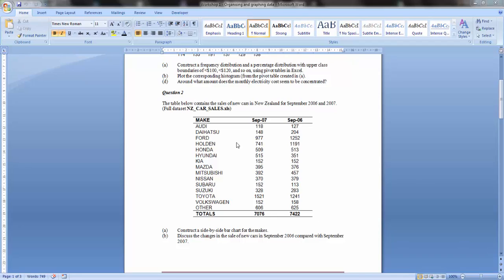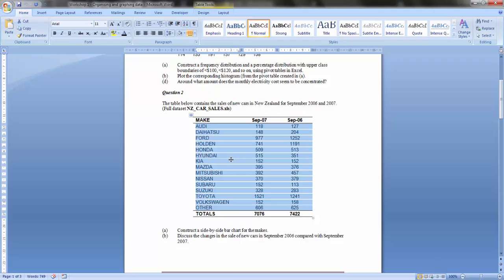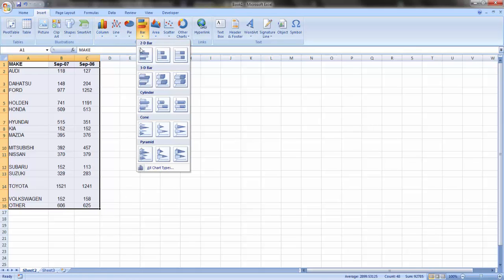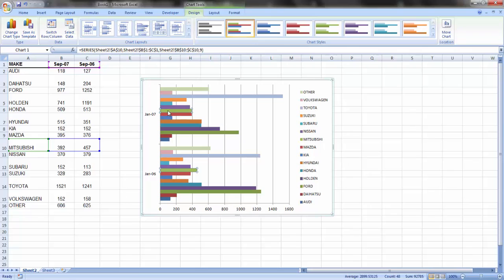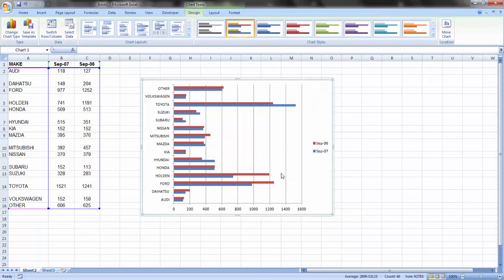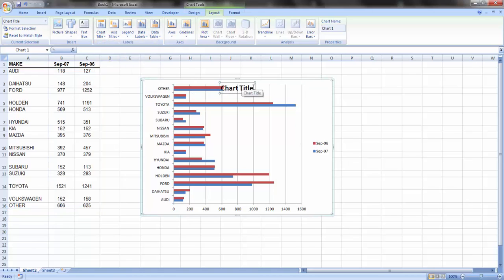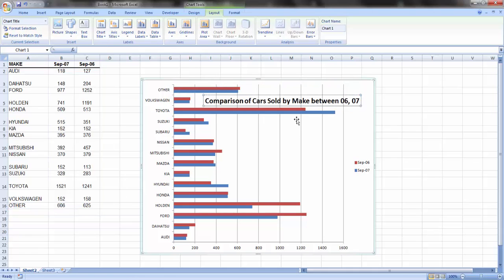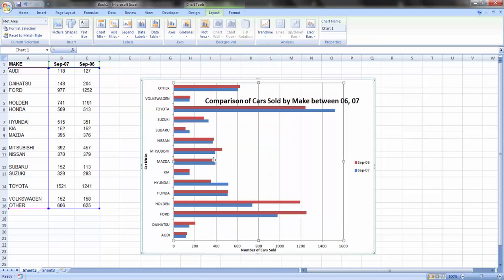Create Side by Side Bar Chart in Excel